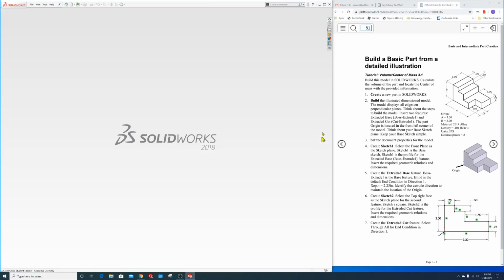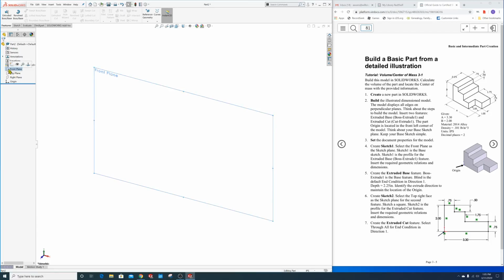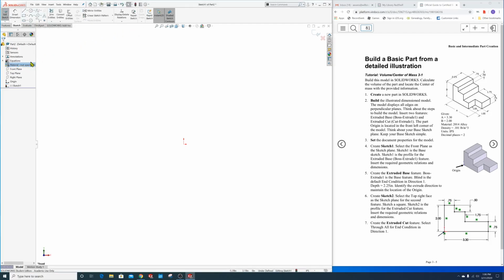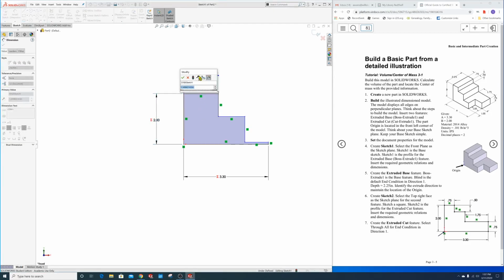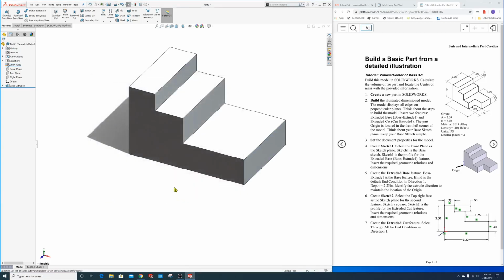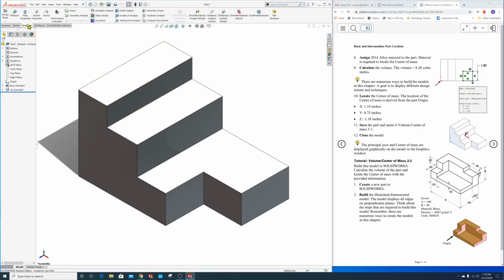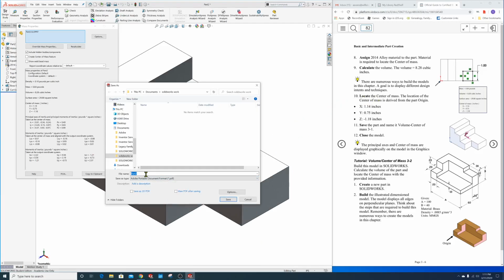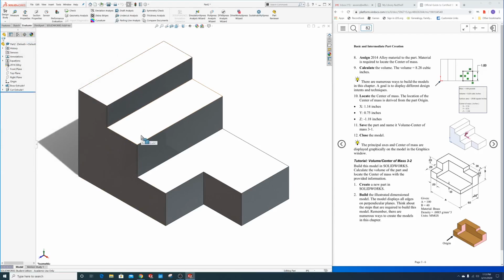Volume Center 3 1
Solidworks demonstration of how to accomplish the assignment